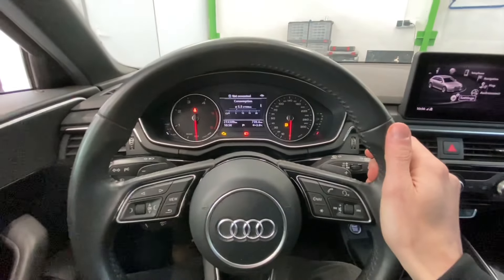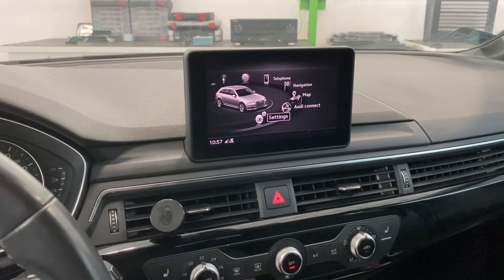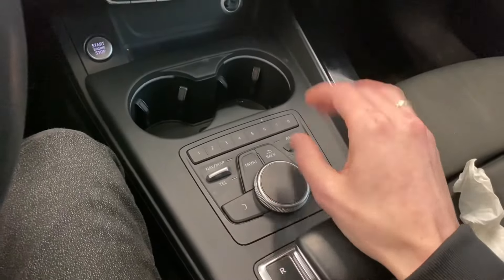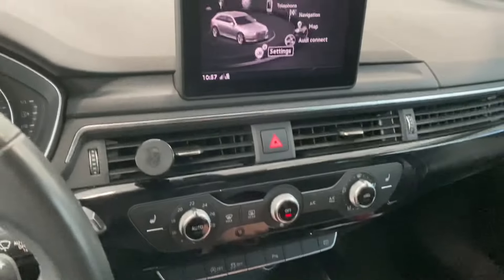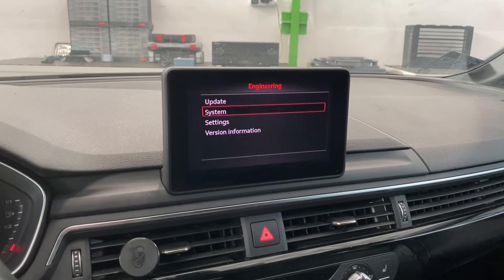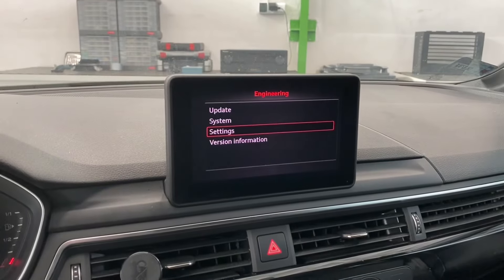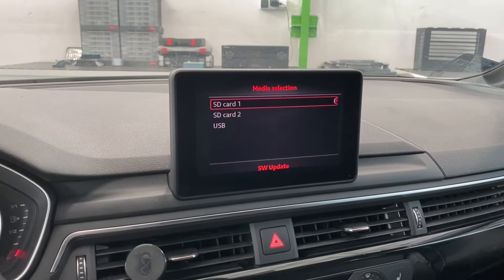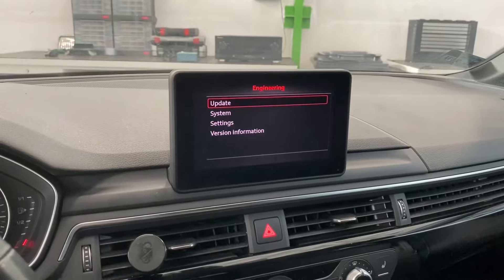Audi A4 B9 (8W) MMI MHS2 hidden red menu (GEM)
Red engineering menu in Audi MMI MIB2 High Scale infotainment system (MHS2) gives you access to advanced information, system setting import/export feature, FEC/SWaP codes status, and firmware update procedure. You can use this menu to install software updates, check current SW train, and more.

ℹ️ Turn the ignition on, wait for the Audi MMI system to start. Push buttons NAV/MAP forward and pull button MEDIA, keep them in this position for about 3 seconds, and wait for the red hidden menu to appear on the display. Release buttons when Engineering hiddenMenu is visible.

🚗 This tutorial was made in AudiA4 B9 (8W) with MMI MHS2 system, but the same procedure might apply to other Audi cars with the same or similar control panel.

0:00 Audi MMI MHS2
0:30 Hidden menu button combination
0:52 Red engineering menu
1:01 Audi MMI version information
1:30 Firmware update menu
1:38 Exit hidden red menu